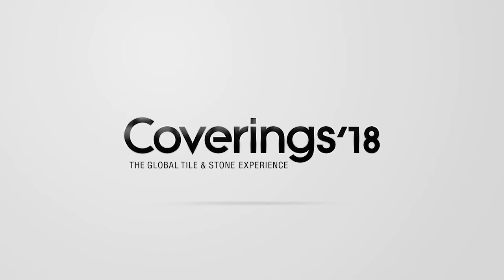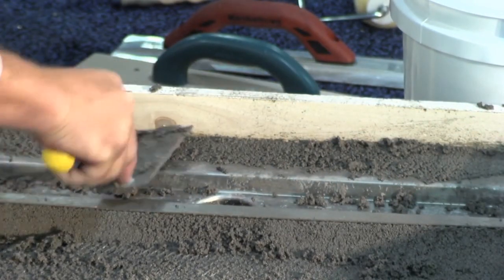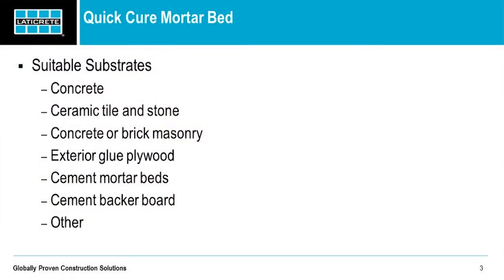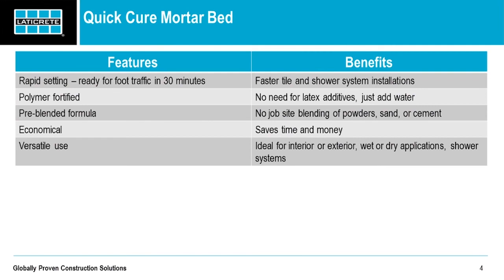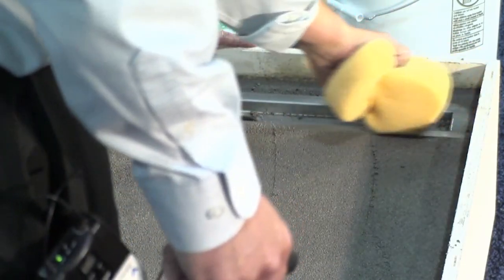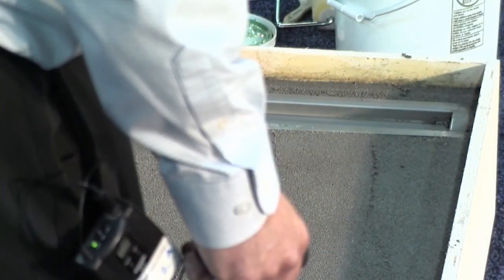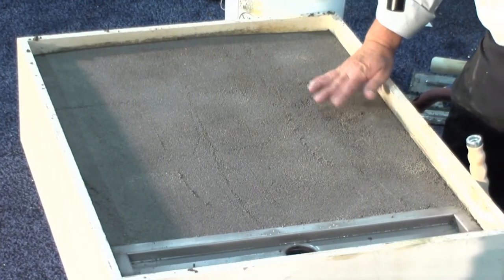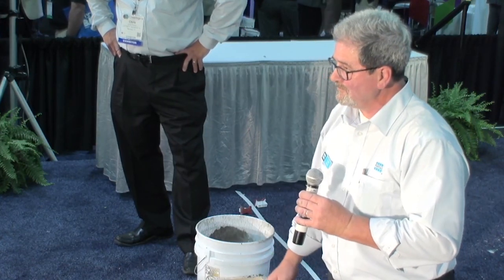Coverings 2018 Demo Stage: Quick Cure Mortar Bed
LATICRETE demonstrates the installation of quick cure mortar beds at Coverings 2018.